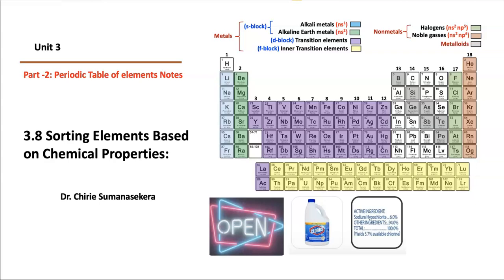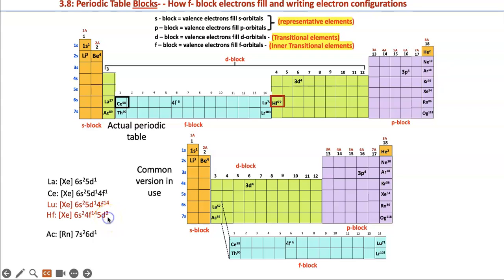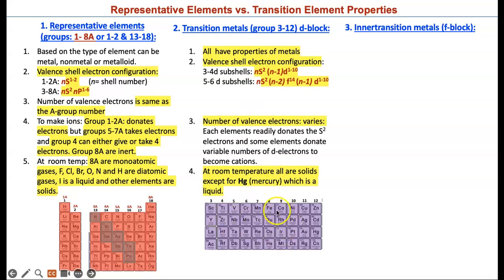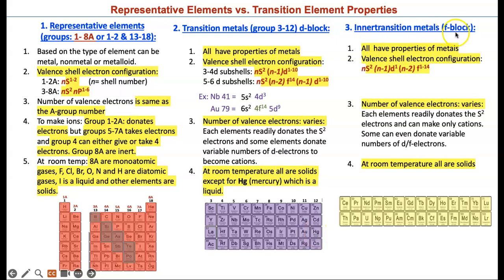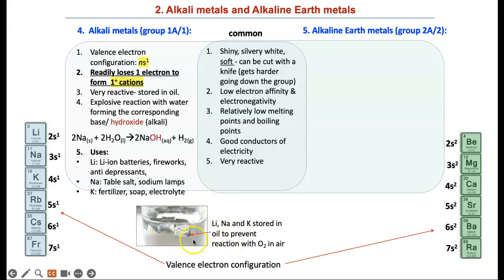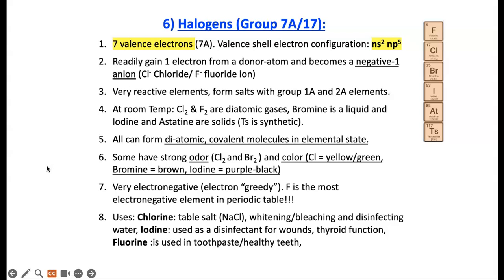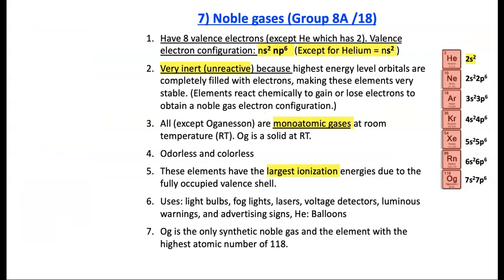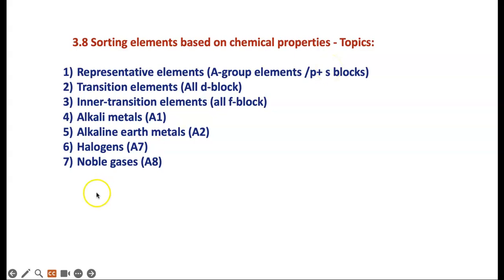3.8 Sorting Elements Based on Chemical Properties